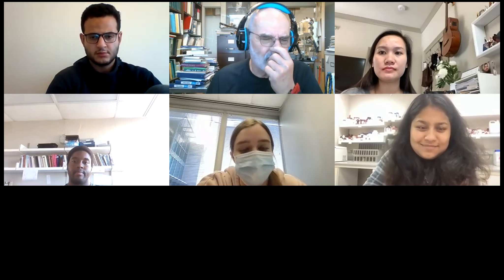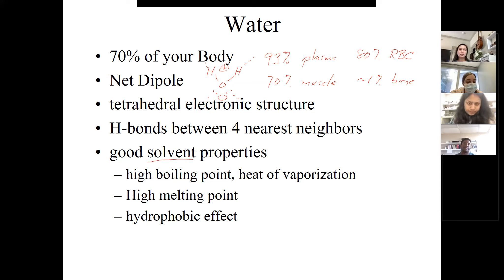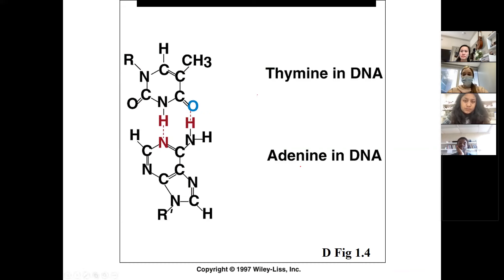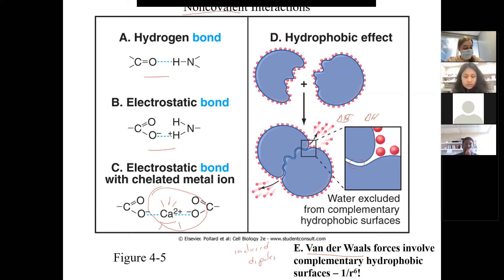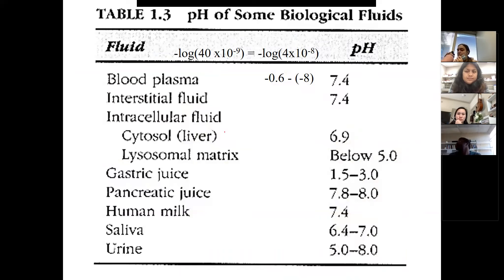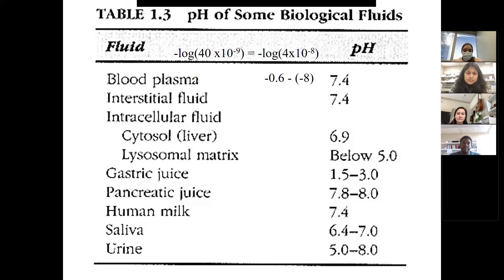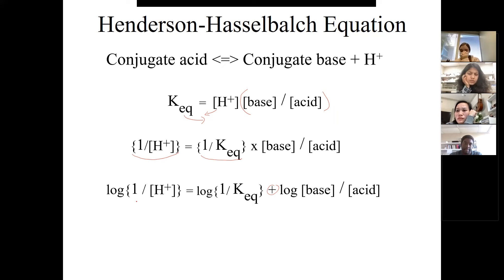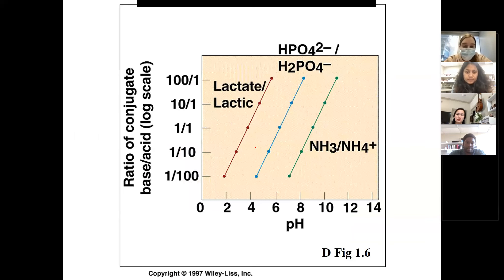Lecture #1 Introduction to pH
This is an introductory lecture on pH for my Spring 2022 Molecular Biophysics course. We switched to zoom when Omicron hit to avoid passing COVID around. Other lectures will appear weekly.